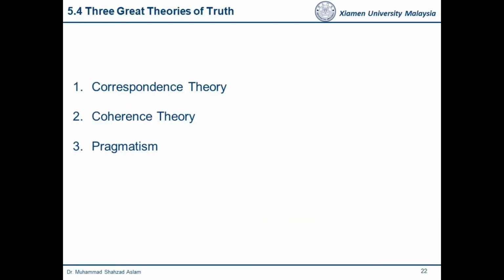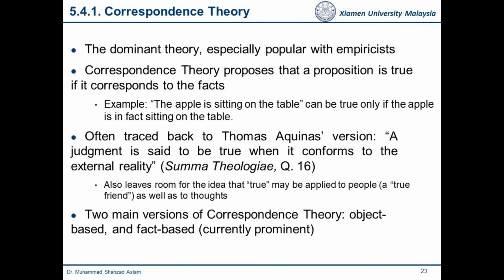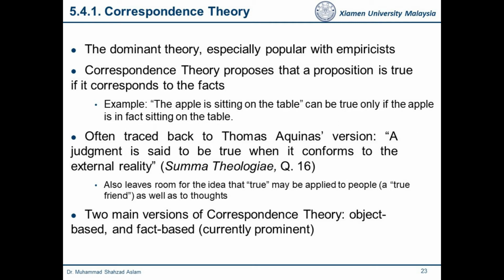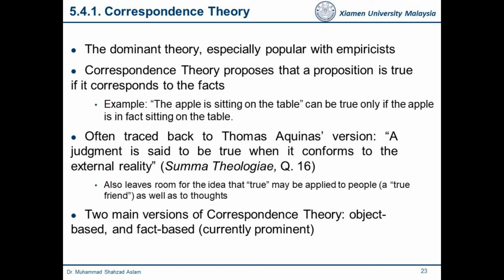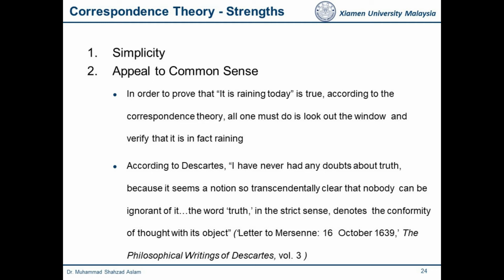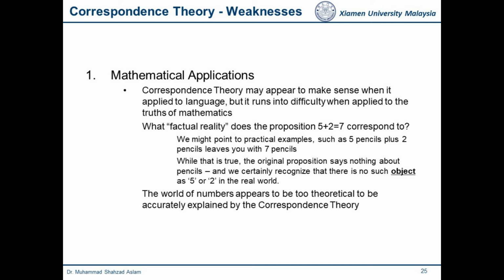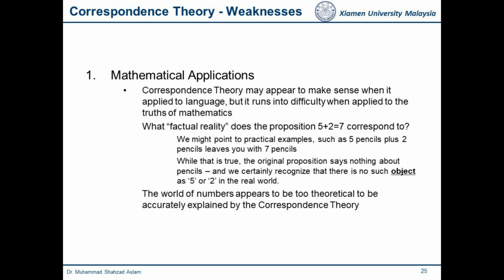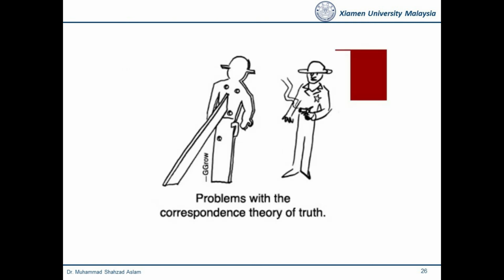Correspondence Theory | Learning Epistemology